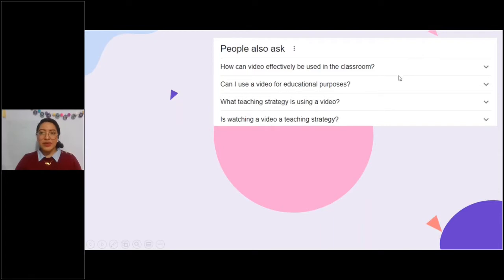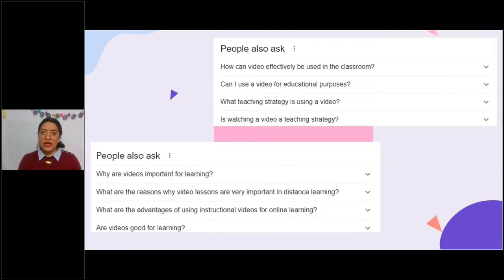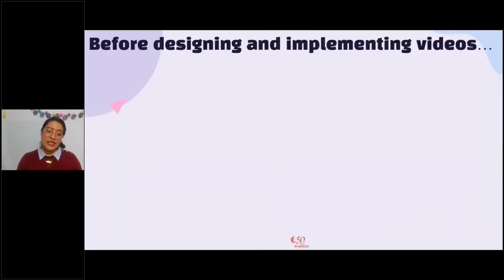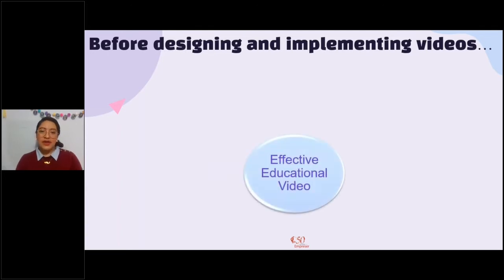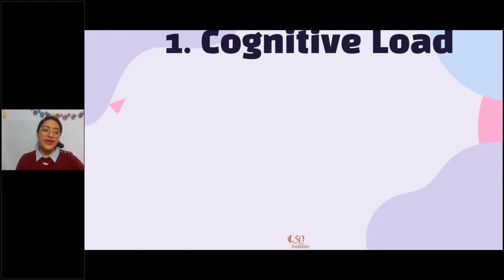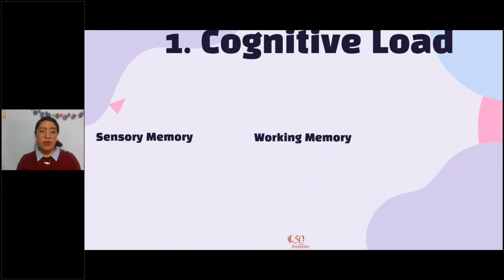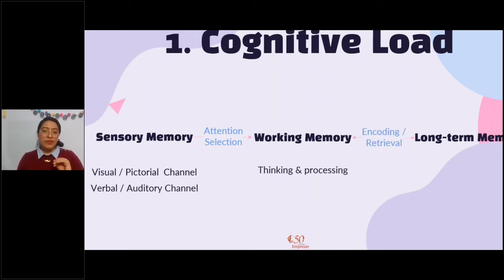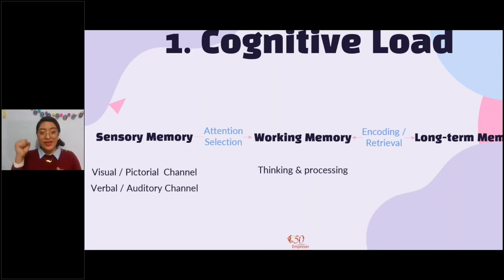How to use educational videos in the classroom! | Webinar Clips | MM Publications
Educational videos can be quite the teaching tool... if used properly! In this webinar clip, teachers can learn how to properly utilise videos when teaching English.

MM Publications is an independent publishing company, specialising in the provision of books, materials and services that support the teaching and learning of the English language. At MM Publications, we pride ourselves on producing materials with a global reach, and we take equal pride in the professional quality of our work.